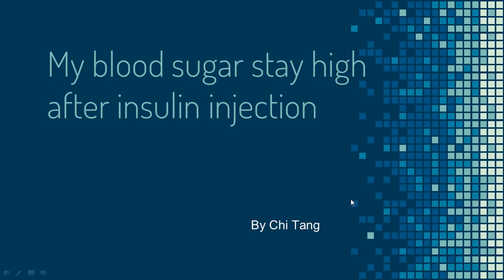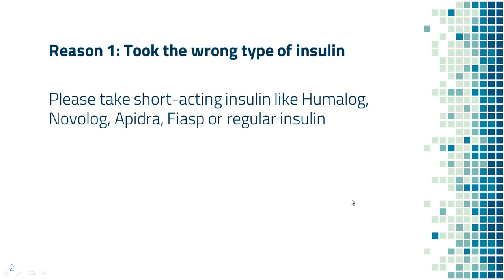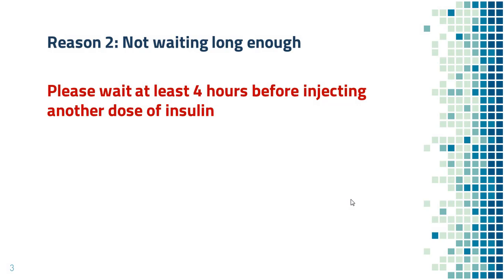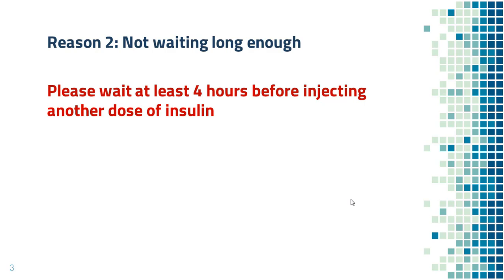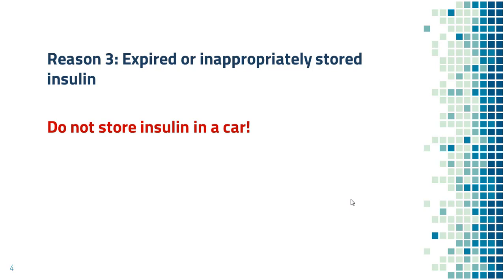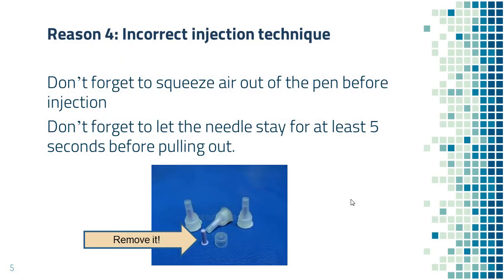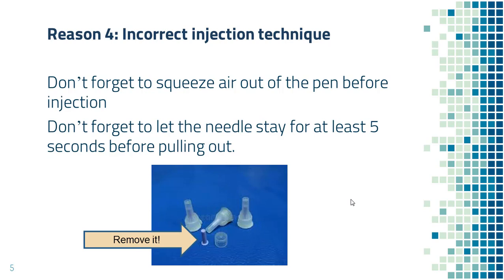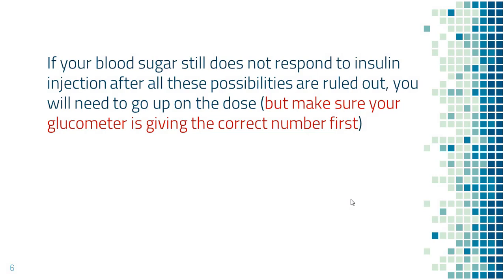Blood sugar stays high after insulin injection